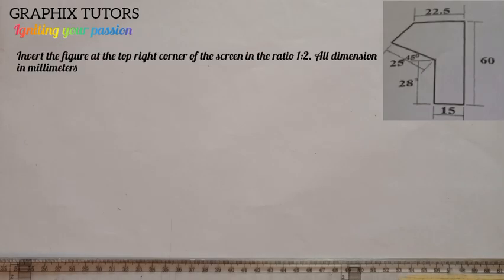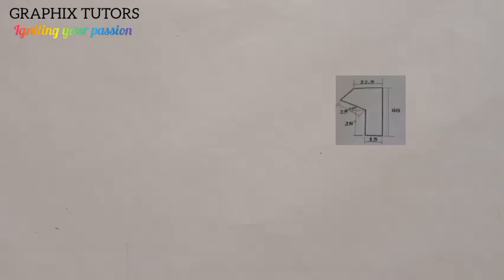Reduction and enlargement by radial method in technical engineering drawing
learn how to reduce and enlarge a given plane figure using radial method